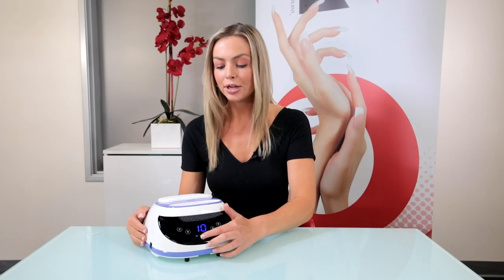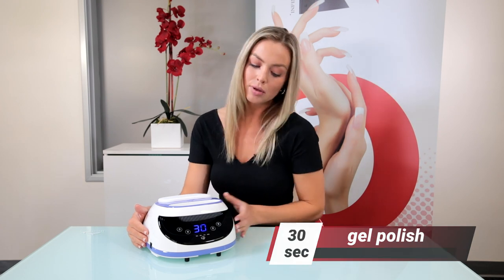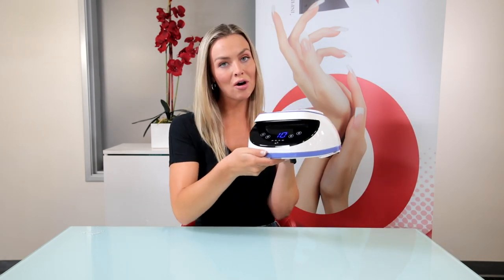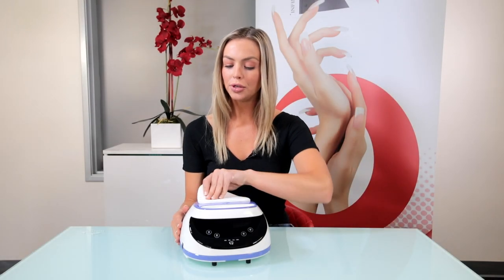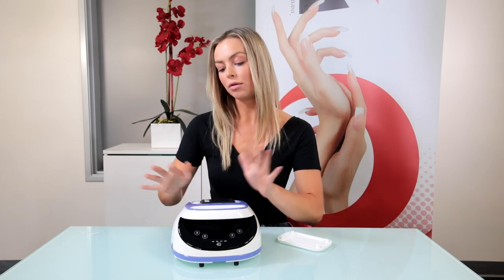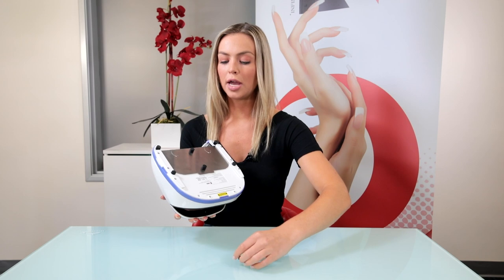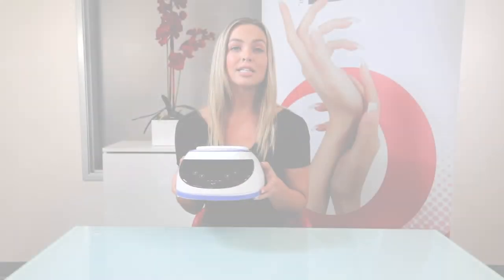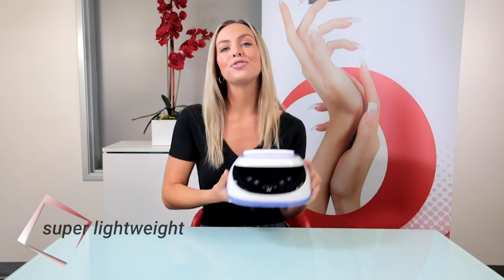MANIPro Glo Portable Gel Lamp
KUPA MANIPro Glo Portable LED/UV Gel lamp features! Follow along with Brynn as she shows off the new must have lamp from KUPA Inc.!

KUPA TV is presented by KUPA Incorporated the leading manufacturer of Electric Nail Files and Nail Drills in the Nail Industry. KUPA TV feature Nail art design tutorials and demos designed for professional nail techs and nail enthusiast.